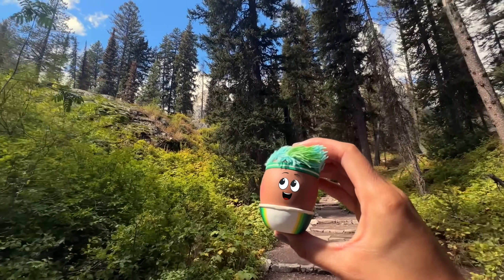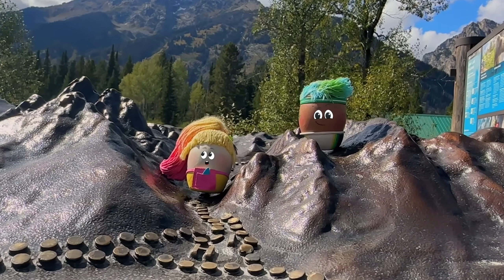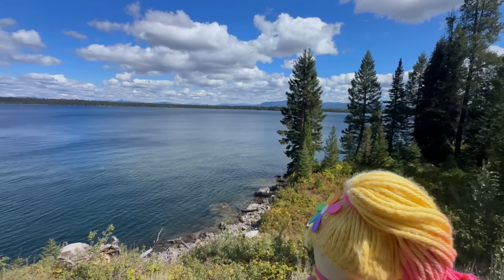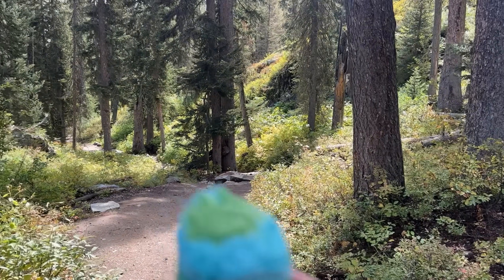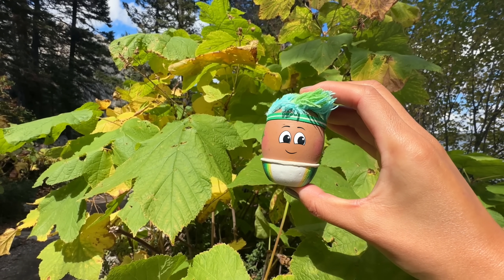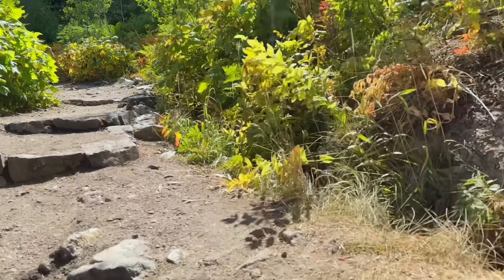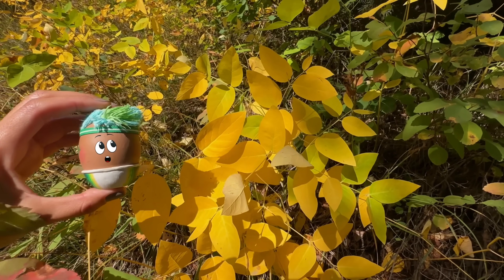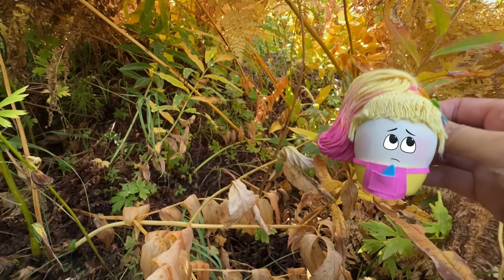Why Leaves Change Colors | Eggventurers Toy Episodes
Join Pascha and Goose on a walk through Grand Teton National Park as they learn about why leaves change colors in the fall.

More About The Eggventurers:
The Eggventurers is an animated series for kids featuring a zany cast of egg characters who solve problems by building amazing chain reaction machines! Our main egg heroes Robin, Pascha, Goose, Ducky, and Red, use STEM, creativity, and teamwork to help surprise egg guest characters overcome obstacles and reach their goals. Although our egg heroes have no arms or legs, that doesn’t stop them from achieving the extraordinary, as they resourcefully use the common household objects they find around them to build whimsical solutions to problems big and small. The Eggventurers was created by GoldieBlox, a children’s media and toy company on a mission to get kids excited about STEM. GoldieBlox’s videos for kids make STEM fun and exciting by demonstrating the benefits of trial and error, working together, building, crafting, and inventing the future.